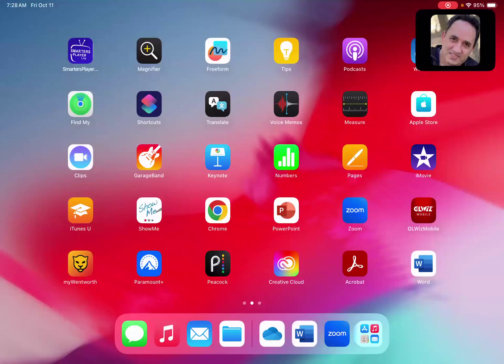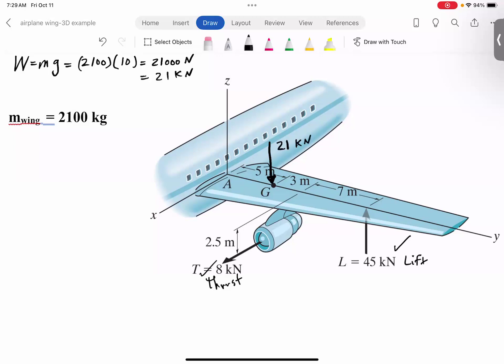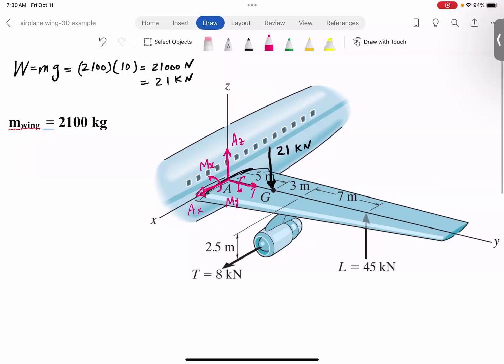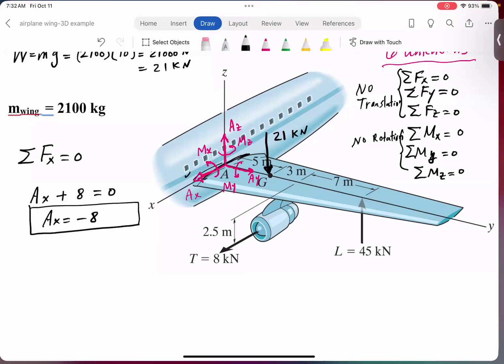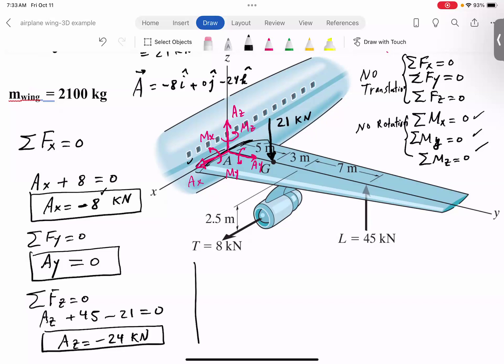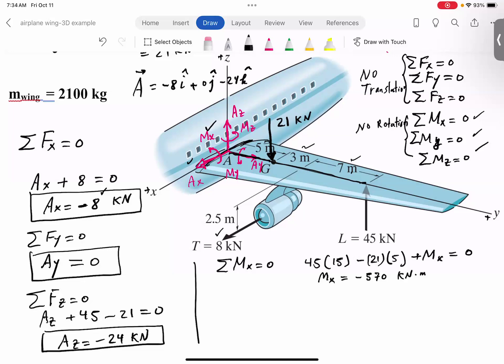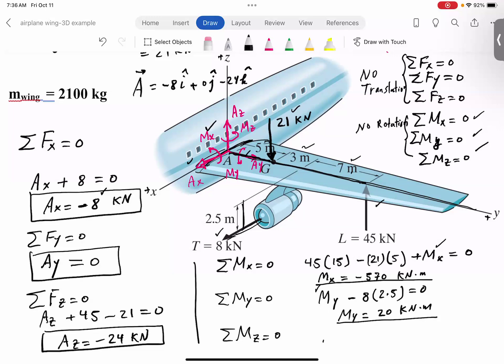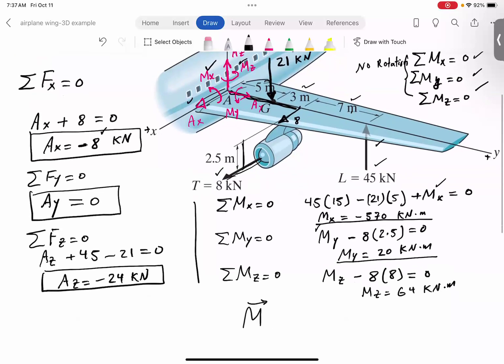3-D rigid body equilibrium: airplane wing example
This educational engineering video illustrates how to model the wing of an airplane attached to the fuselage as a fixed support and determine the reaction forces and moments due to applied loads. It is a typical statics example used in courses on mechanics or rigid body equilibrium.